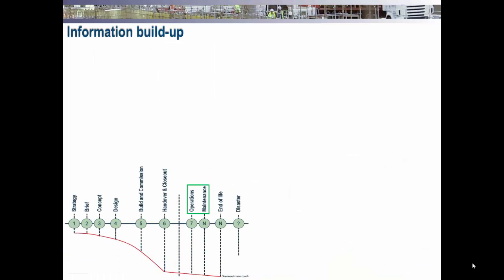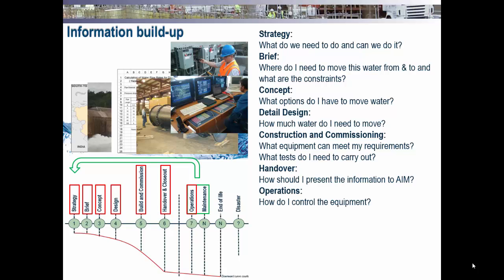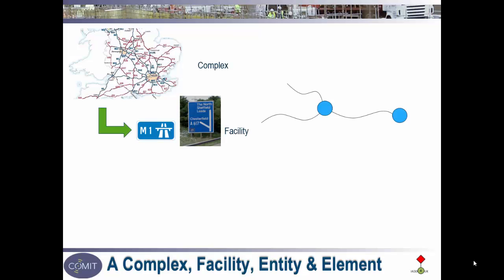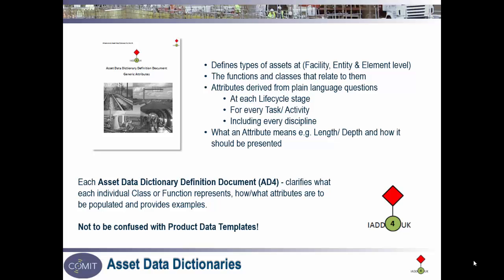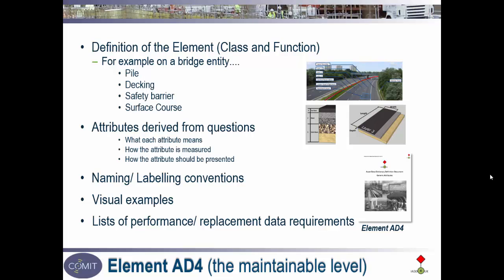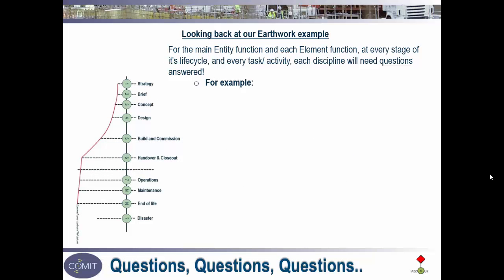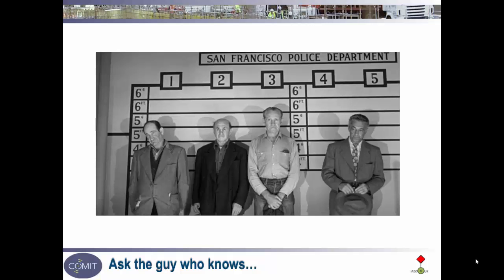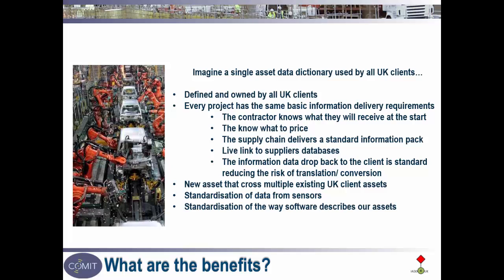iadd4uk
The Infrastructure Asset Data Dictionary for the UK group was set up in 2013 to encourage a common information requirement across all Owners and Major projects. It’s mission to eduacate the industry on the best ways to do this and ensure we can answer critical questions about every level of our assets to allow us to get better decisions.
Now in 2016 it’s time to tackle the hard part of BIM. Just WHAT INFORMATION do we actually need?